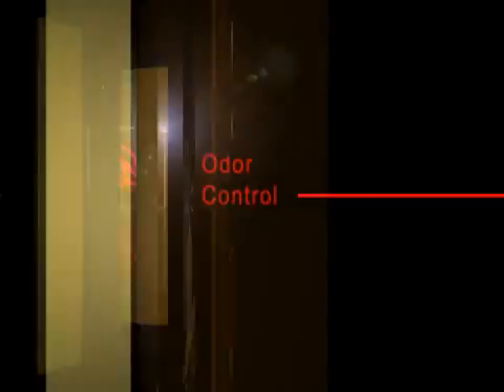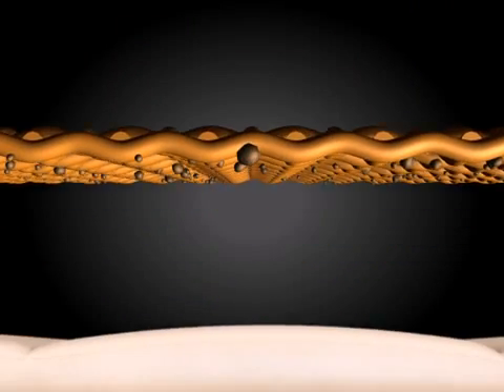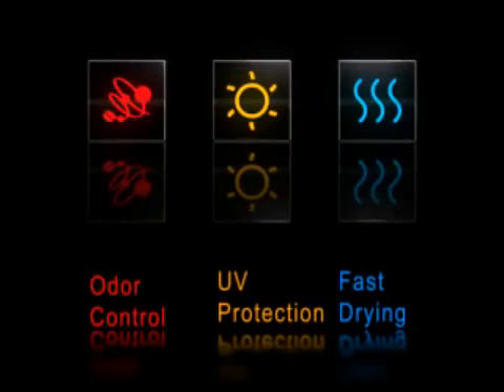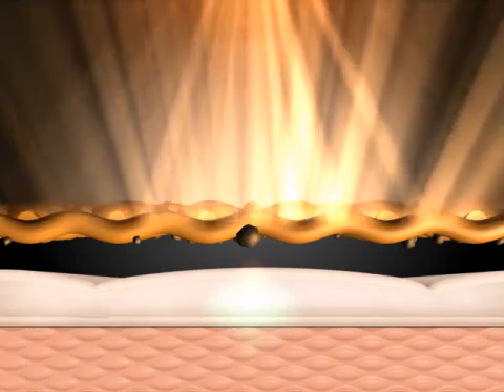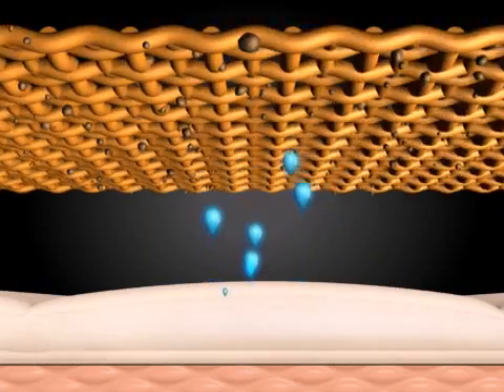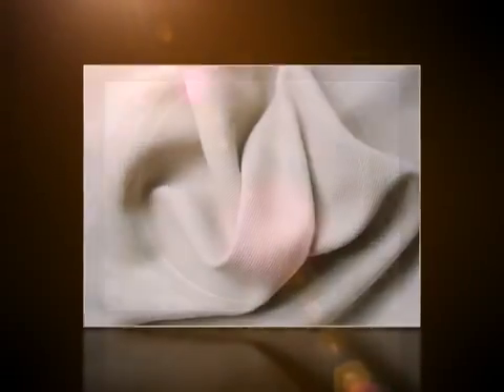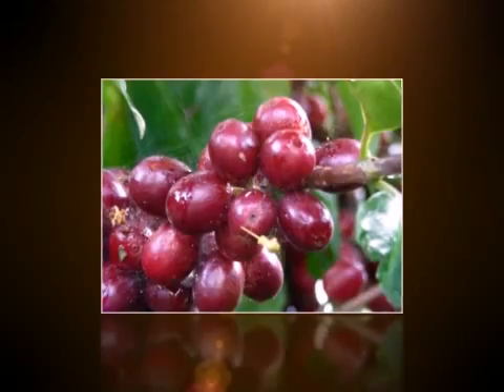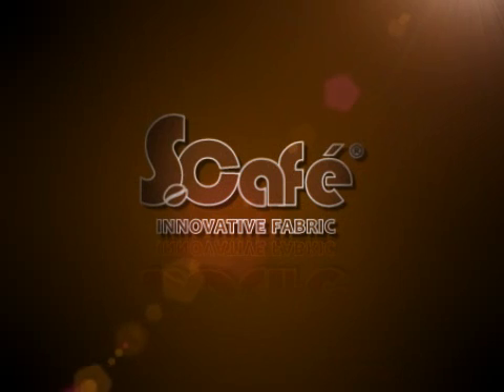「S.Café」Functions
Innovative fabirc which is made by coffee ground. This brings functions like 「Odor Control」, 「Fast Drying」and 「UV Protection」. Most importantly, SINGTEX used waste coffee ground to make the fabric better. We named it 「S.Café」.